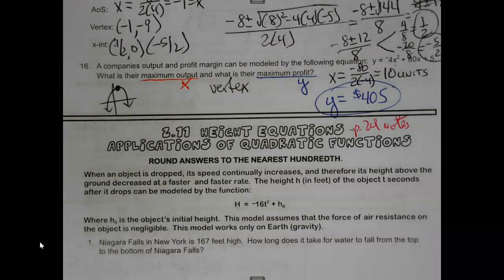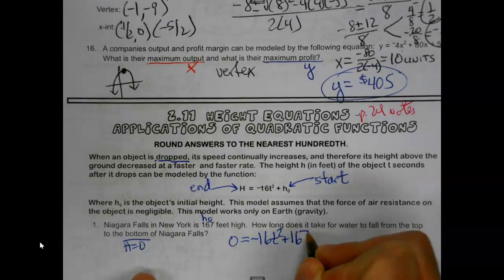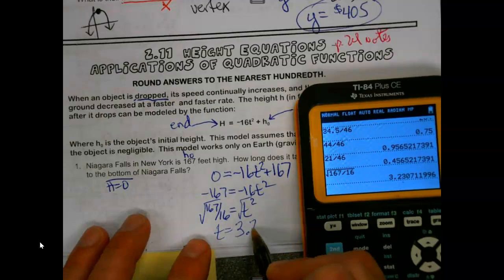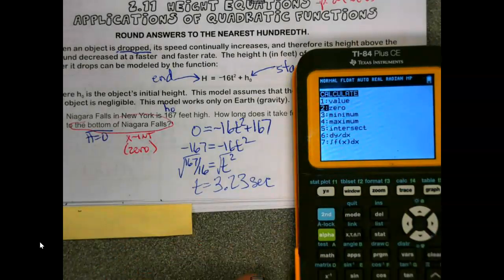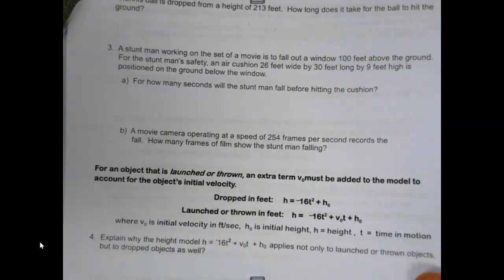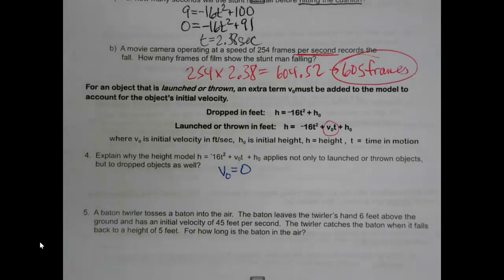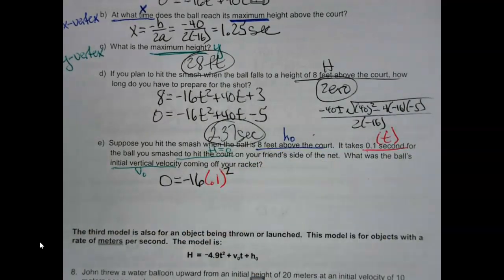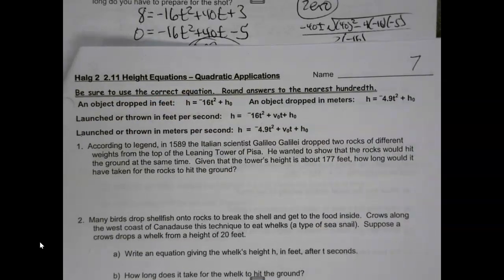HA2 - U2 - Height Equations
Applications!  Learning how to use, algebra, the quadratic formula, the graphing calculator to find solutions.  Real applications for math!